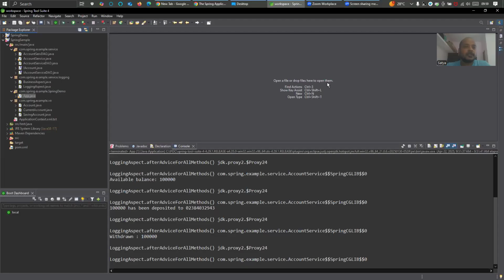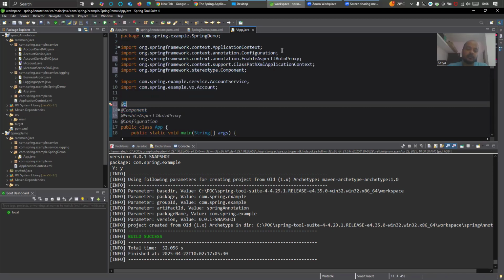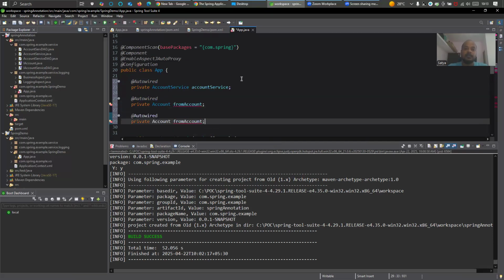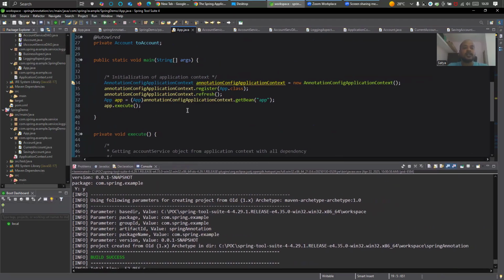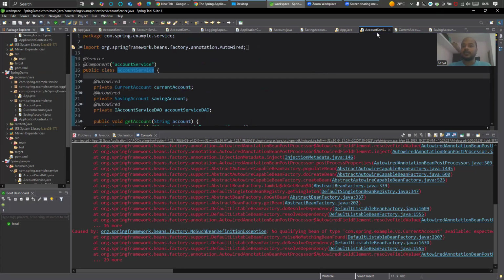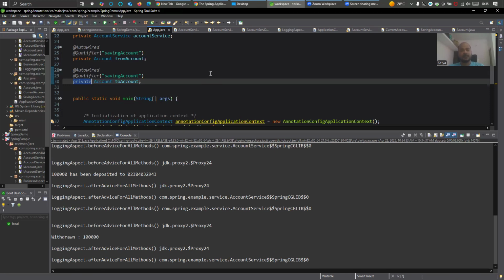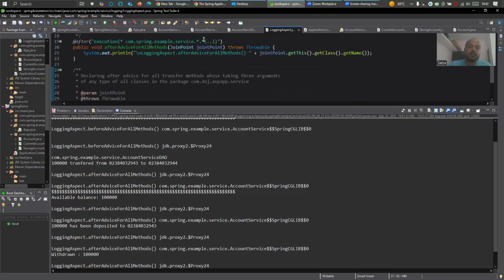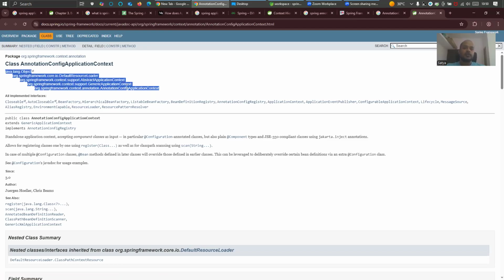Java Full Stack Development (Spring IOC & AOP Session using Annotation) : Session 31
- IOC & Dependency Injection
- AOP
- Conversion of my Spring IOC & AOP Xml project to Annotation.

Watch Spring IOC & AOP XML video before watching it you will get more clarity